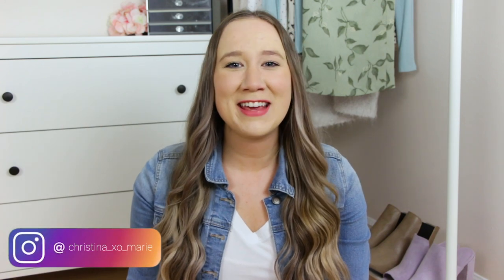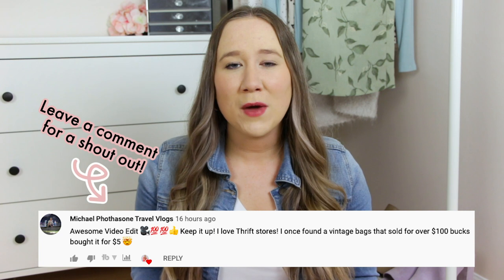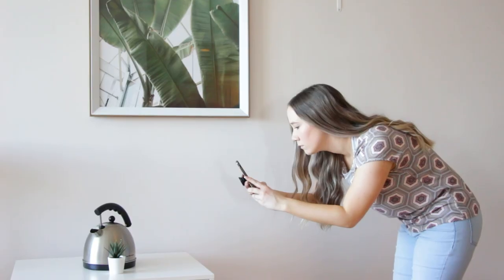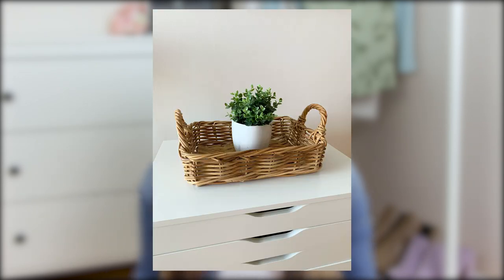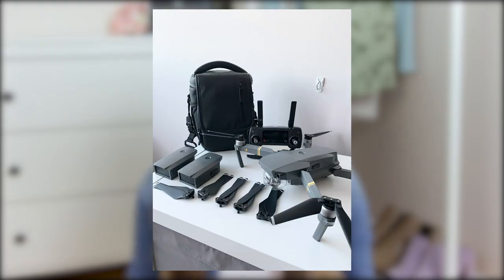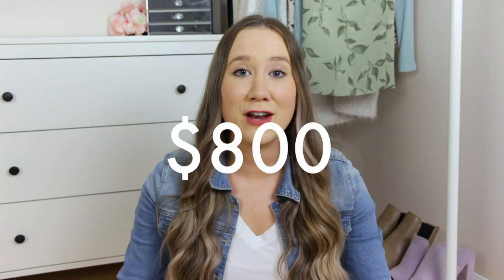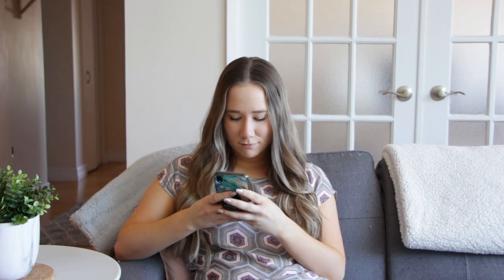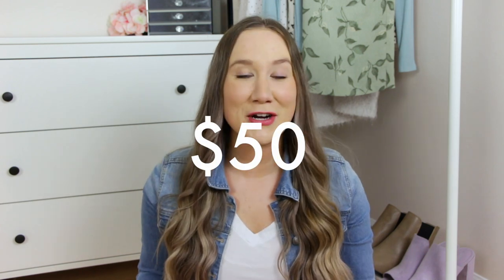How I Made $1300 on Facebook Marketplace | How To Sell On Facebook Marketplace 2021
Hey friends! In this video i'm sharing my newest side hustle with you.. buying and reselling on facebook marketplace! If you are looking for a way to make money from home, and make extra income to put towards your debt or another big purchase, you HAVE to start selling on facebook marketplace. In this video i'm talking about how I made over a thousand dollars by selling my old stuff and thrift store items on facebook marketplace. Also in this video you'll find tips for selling on facebook marketplace and how to sell stuff fast on facebook marketplace! If you're ready to make extra money and learn how to sell on facebook marketplace in 2021, watch this video! :)

* MY LINKS! *
MY ETSY SHOP (PRETTY COZY JEWELRY):

* MY FILMING EQUIPMENT/FAVOURITES! *
Budget Binder
Studio lights
Canon t5i camera
Canon 50mm lens
Laptop Computer

* MUSIC *
Something 'bout July (Instrumental) by RYYZN

Please use your own discretion when managing your personal finances. Some of the links included above may be affiliate links, meaning that if you choose to make a purchase using my link, i receive a small commission at no cost to you. Thank you so much for using my links! *